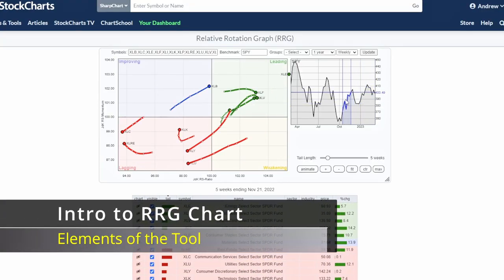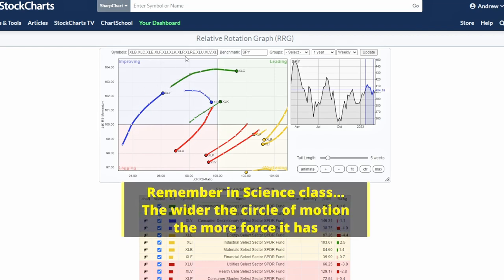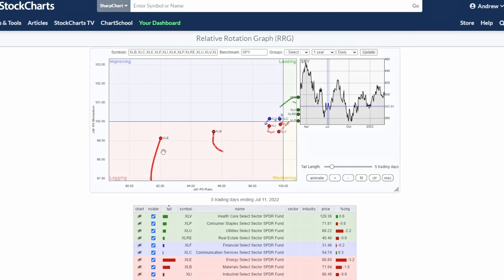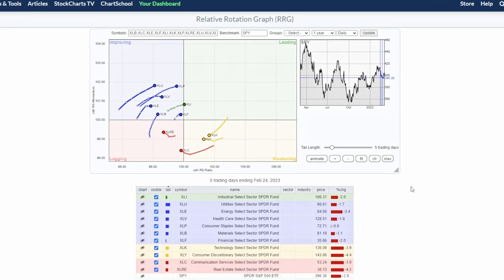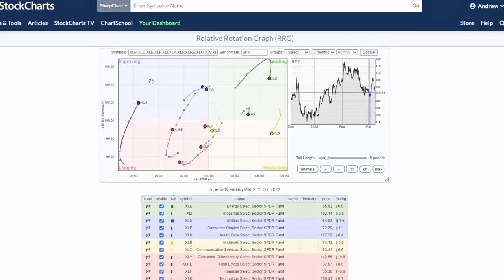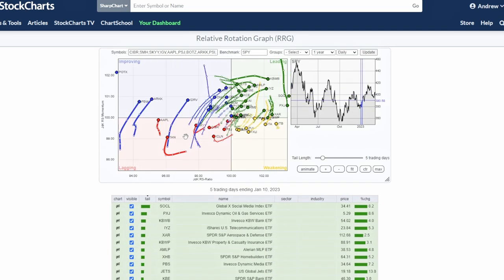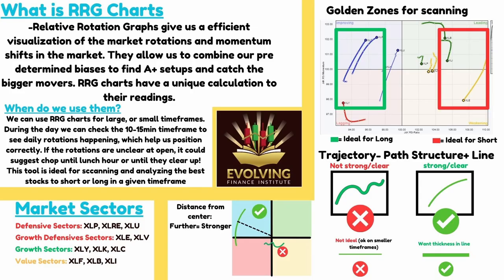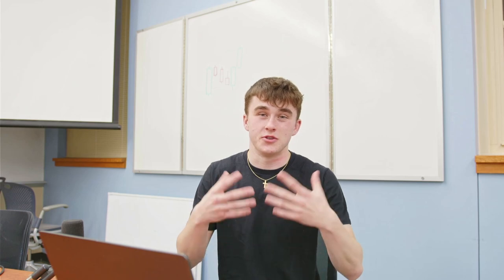This Trading Tool you SHOULD NOT share... ("RRG" Charts)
RRG charts are a great analysis tool for any swing OR day trader that is looking to strengthen their edge in the market. This is NOT a sponsored video, but you can find this on stockcharts.com. We also have a free RRG trading view indicator in the discord if you guys and gals want that. This tool updates every 5min and can help give you a clear picture of what the rotations are in the market. Understanding rotations is important as institutions have to pivot their money across sectors and certain stocks to move markets. Catching these pivots, or even noticing when they aren't pivoting, is a great skill to help determine when to trade and when to sit back.